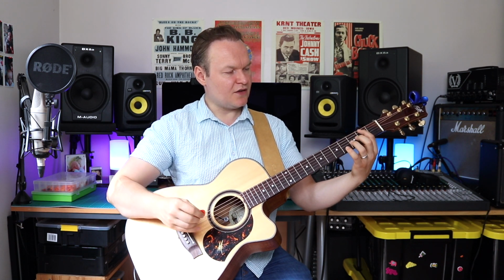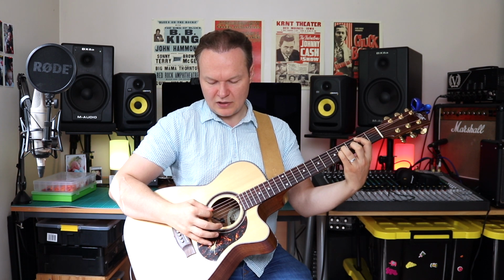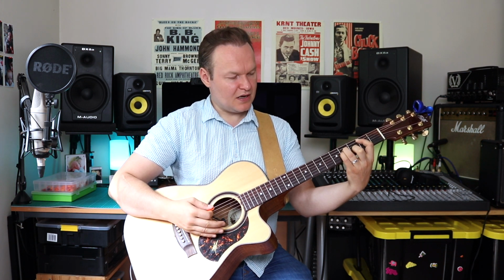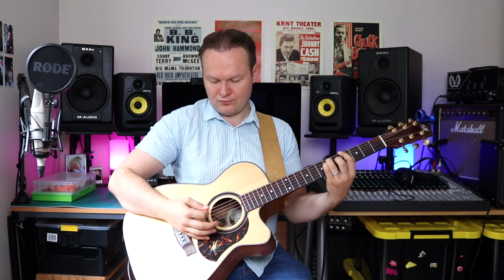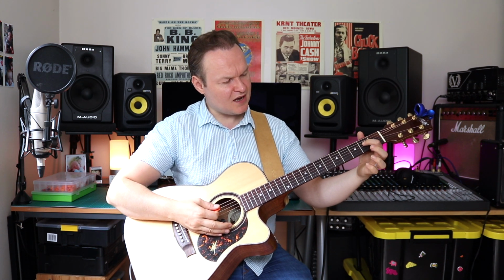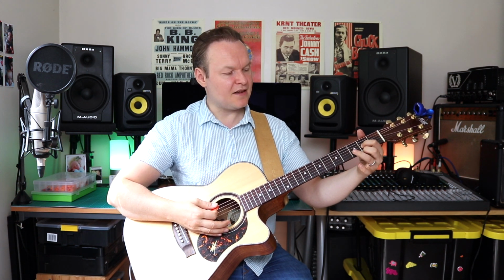If You're Happy And You Know It Guitar Lesson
for at least one video a week.

In this video I am teaching one of the most popular nursery rhymes: 'If You Are Happy and You Know It'. I based my lesson on the version of Mr Tumble from TV Show called 'Something Special' on CBeebies. This song is beginner friendly so if you know basic open chords you should be able to play it today!

I would appreciate any feed back in comments below as well as likes and shares if you wish to help me out.

I teach in London UK as well as via Skype/Facetime wherever you are in the World so if you are interested in learning get in touch through my website.

Here's the list of gear I used to shoot the video:

Camera:
Memory Card:
Microphone:
Microphone Boom Arm